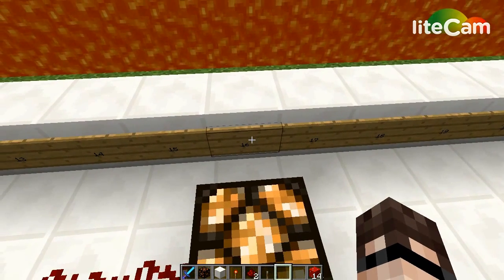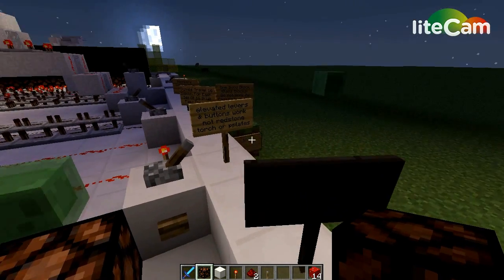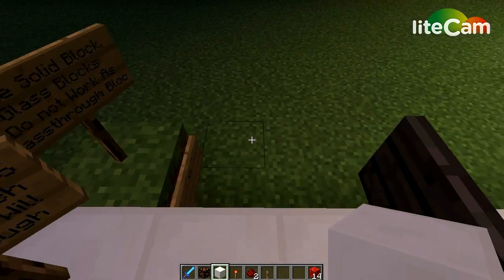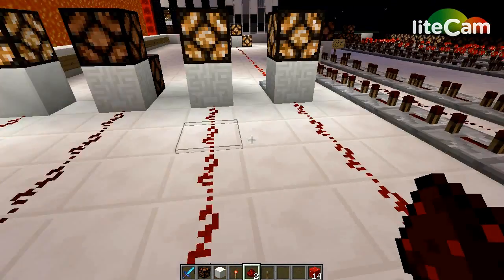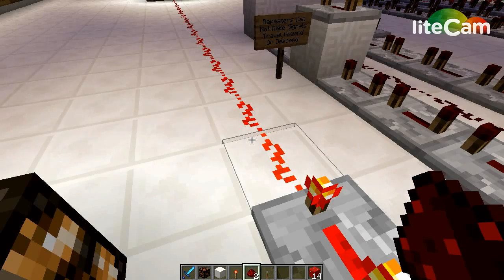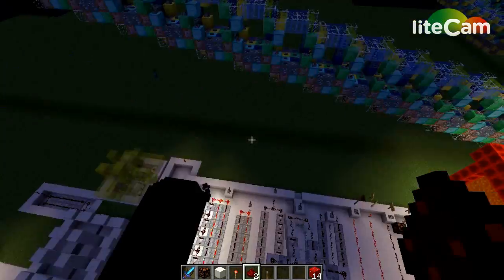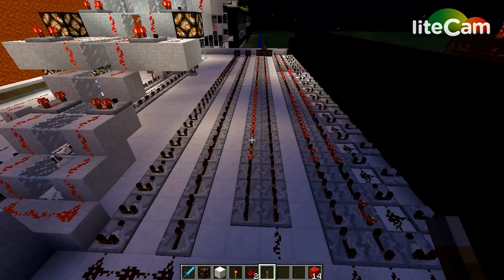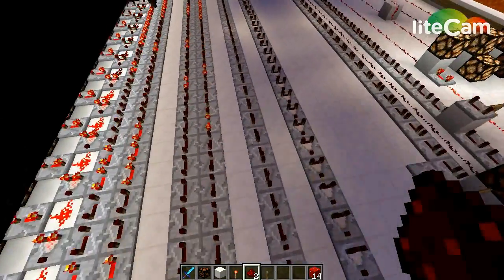Just The Tip: What? How? Redstone Part1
A brief explanation of redstone wire, repeaters, signal strength and what very little i know about comparators. I also learn how to talk for the first time. *spoiler alert* My first words are jumbled but immediately followed by me cursing at myself. I grow up so fast. Just Darling..